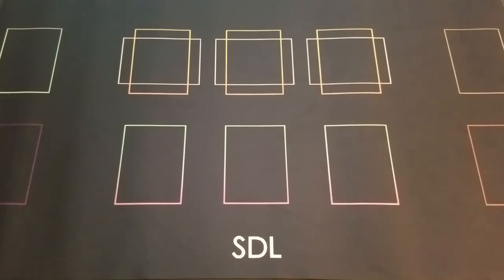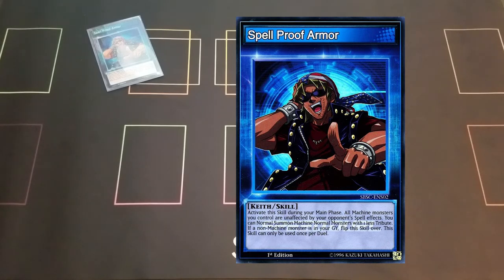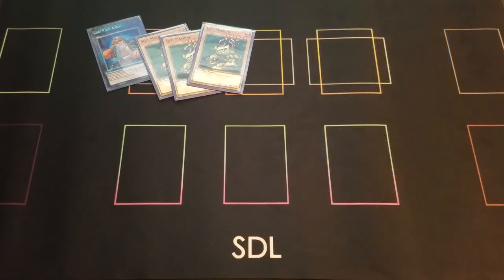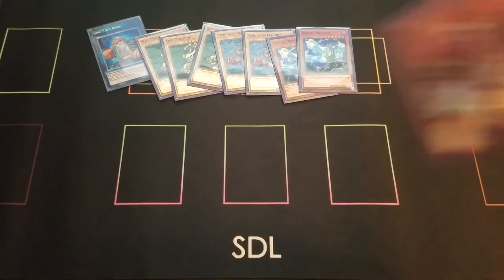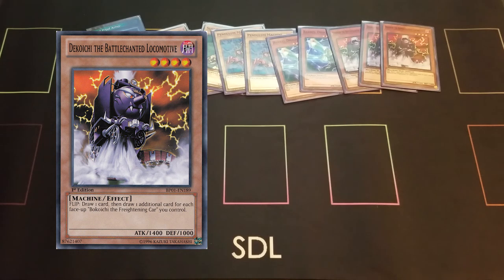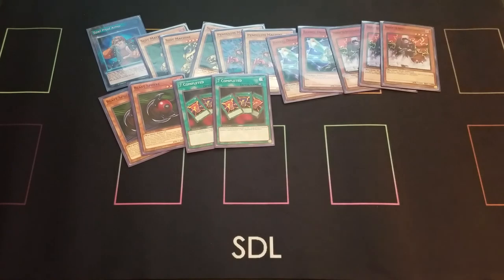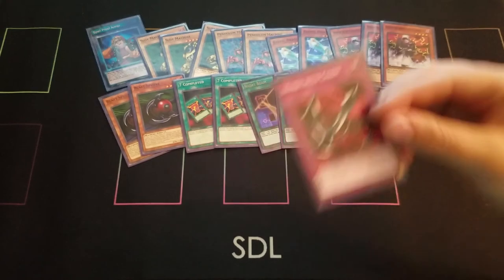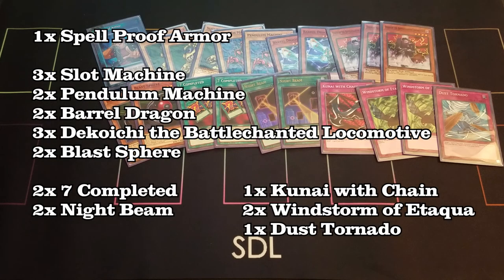Spell Proof Armor Deck Profile | Yugioh Speed Duel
The Spell Proof Armor deck is a great casual Speed Duel deck to try out if you're looking for a change. Currently the best Bandit Keith skill in my opinion if you're looking to build machines.

You can purchase the Speed Duel League playmat I used in this video here!